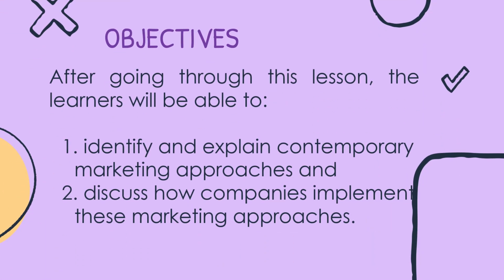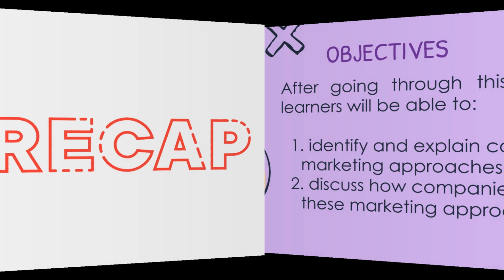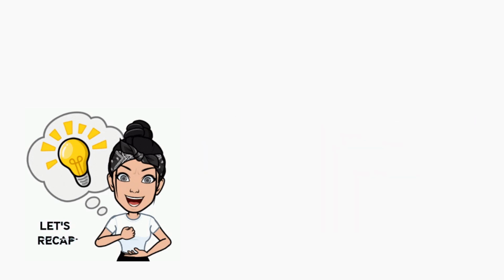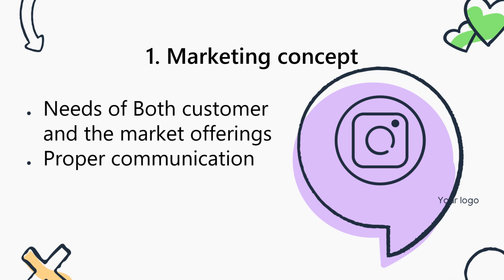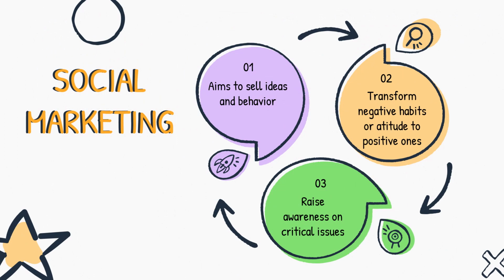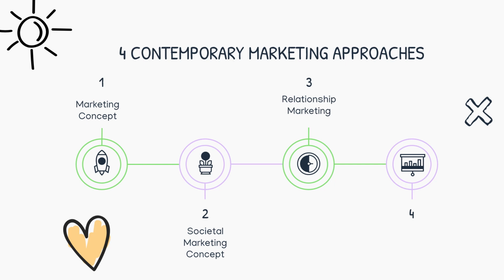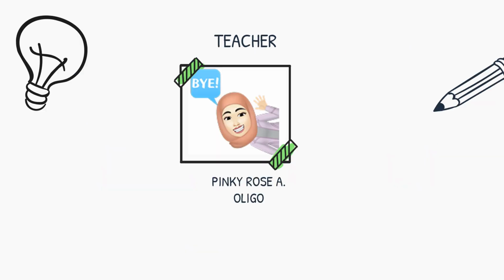Contemporary Marketing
1.I do NOT own some images and video clip in this video.
3. "its fair use" No copyright is claimed and to the extent that material may appear to be infringed , I assert that such alleged infringement is permissible under U.S. and Philippine copyright law. If you believe material have been used in an unauthorized manner, please contact the poster.
4. This Video is not associated with any company or products mentioned on the video.
5. No intention to infringe photos or audio used in this video.

for the video in this presentation